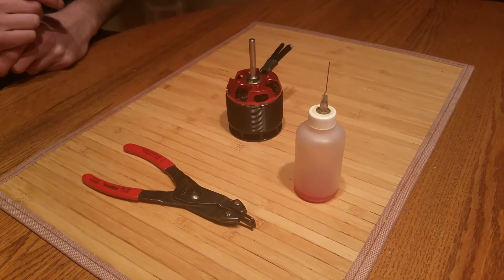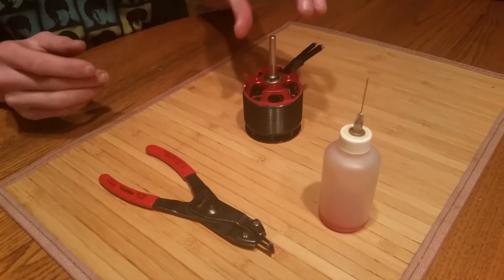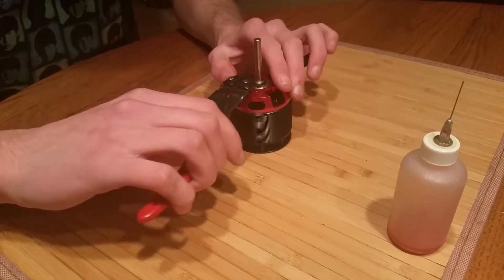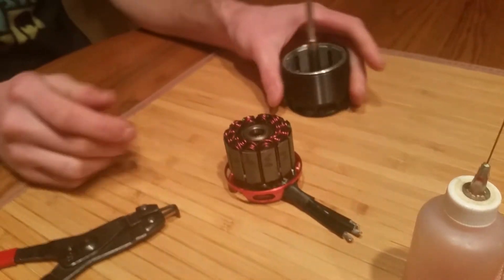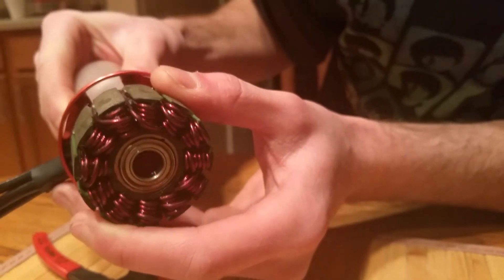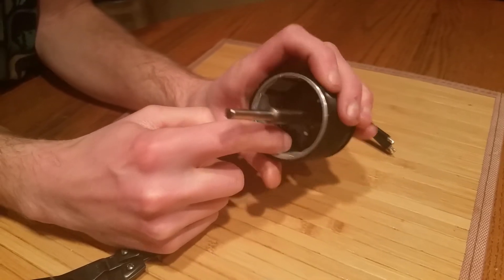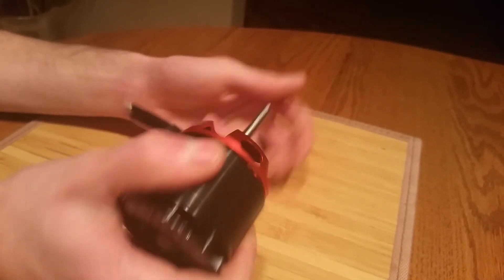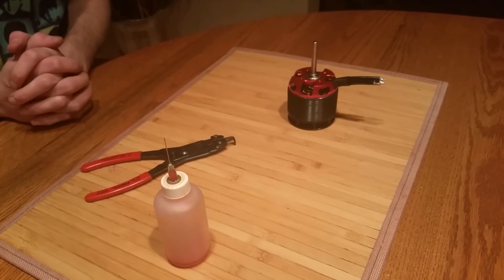Brushless Motor Maintenance Tips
In this video we will demonstrate how to provide proper care to your brushless motors.